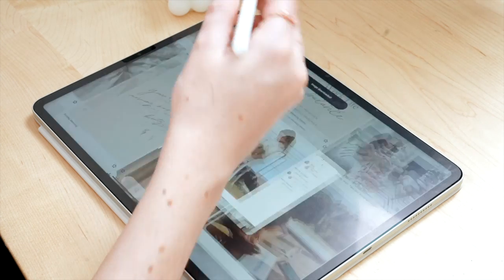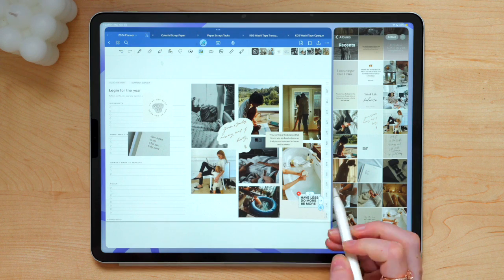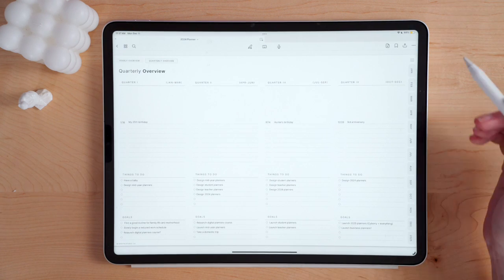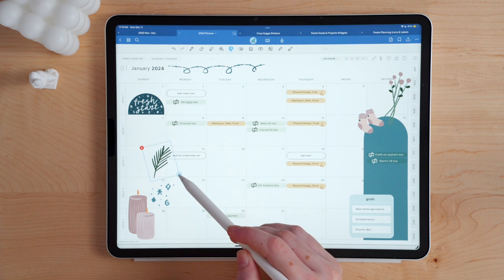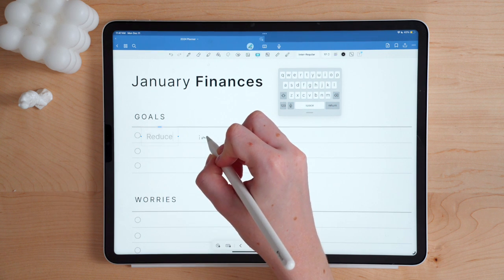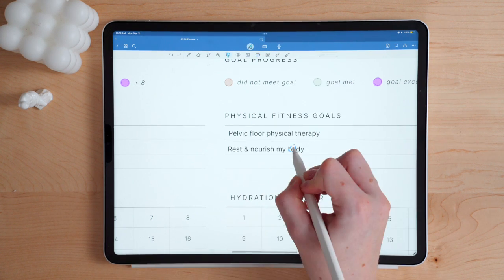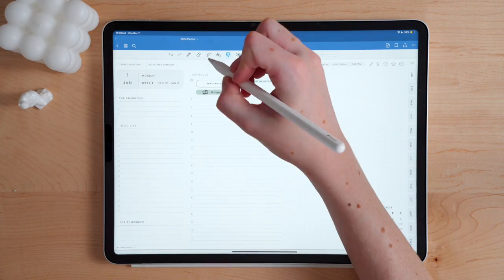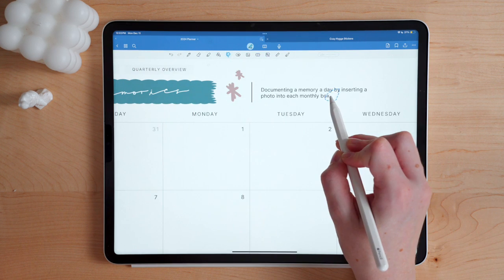My 2024 Digital Planner Setup | Vision Boards, Goal Setting, Decorative Spreads 💫✍🏼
In this video, I share my process of setting up my digital planner for the year 2024. Join me as I customize my planner, create a vision board, set goals, and plan out my months and weeks. Get inspired to start the new year with a well-organized and visually appealing digital planner. Let's make 2024 a productive and successful year together!

✹ FEATURED FROM VIDEO

iPad Plan with Me for January 2024: [coming soon!]

✹ TIMESTAMPS

00:00 - My favorite thing to do at the end of the year
00:25 - My digital planner for 2024:
01:04 - Login page setup / vision  boarding in cyberry:
01:40 - Quarterly & yearly overview page setup
03:43 - Monthly page setup, weekly pages
04:54 - Setting up finances, health/fitness, and goals
07:31 - Daily page setup
07:50 - Creating a second monthly calendar in cyberry
08:54 - Final setup for 2024 digital planner

✹ MY iPAD FAVES

✹ FREEBIES & SHOP

✹ MUSIC CREDITS

✹ IMPORTANT INFO